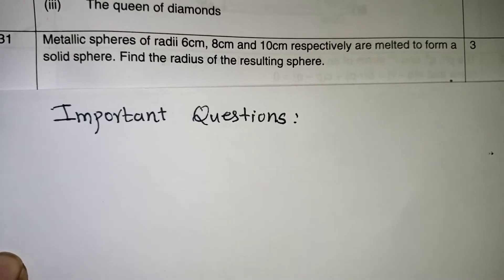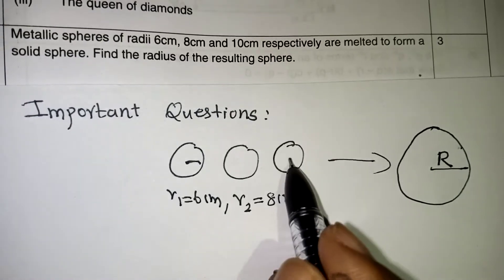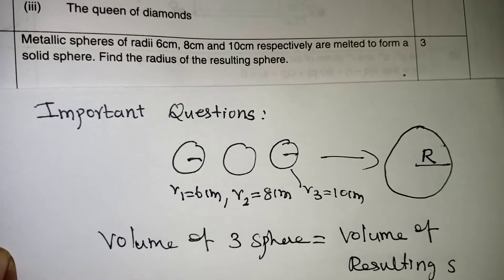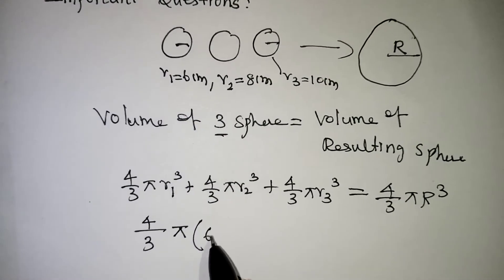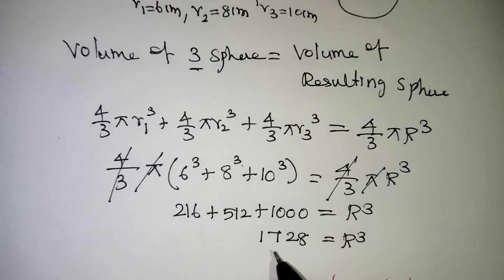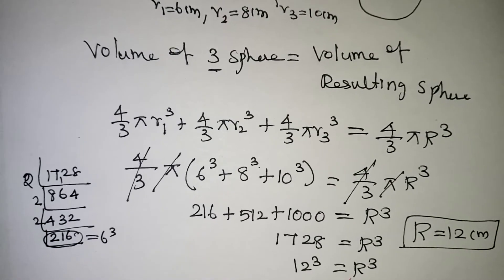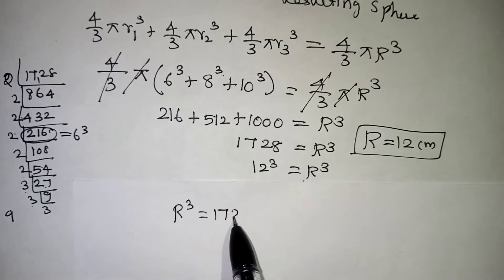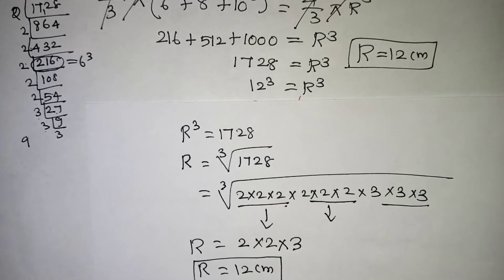Surface Area and Volumes 2023 Board Exam Important Questions / CBSE Class 10 Maths / Chapter 13